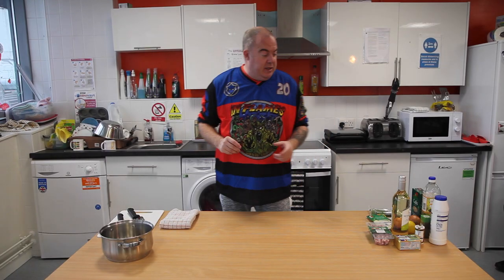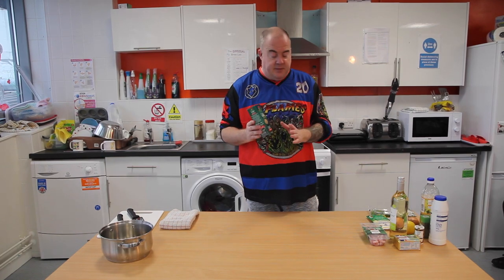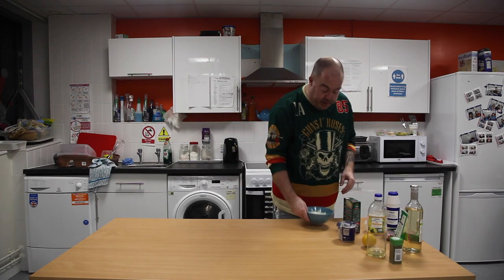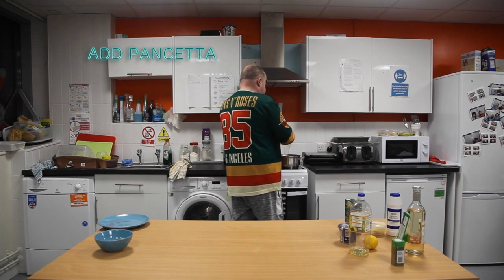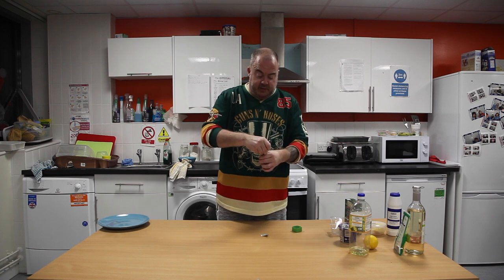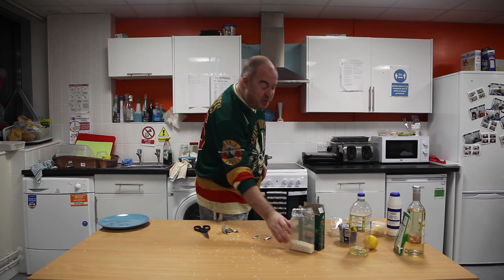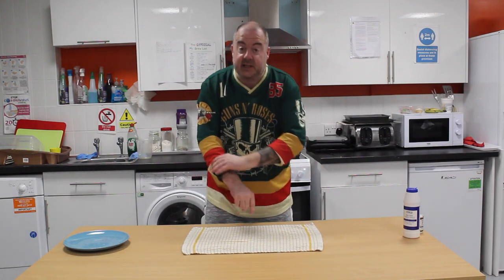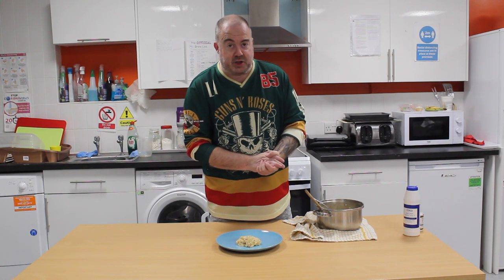Back Street's - Caramelised Onion and Pancetta Risotto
The is part of a Christmas Weeks Food Gesture 2021, whereby my family and I are trying to encourage the community to help us make up 150 Christmas Hampers, with each Hamper having 7 evening meals.

This video is the Caramelised Onion and Pancetta Risotto recipe given to us by Dumfries Restaurant Back Street. (please visit and support them)